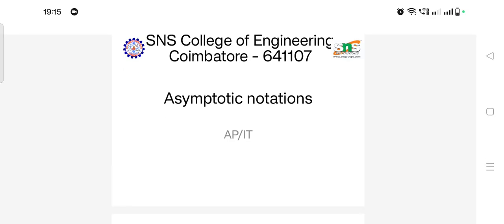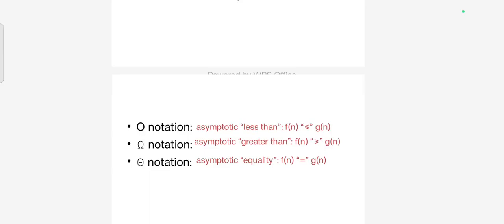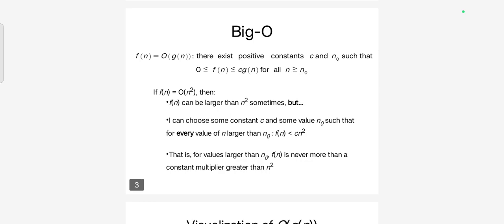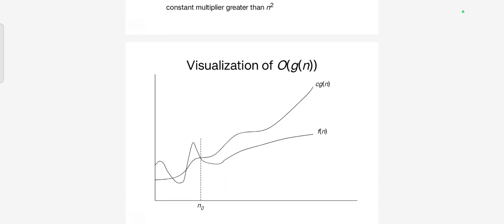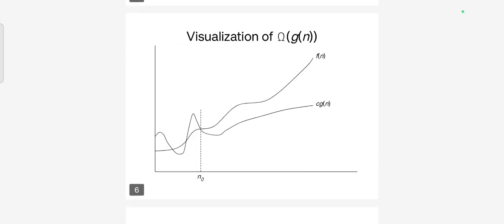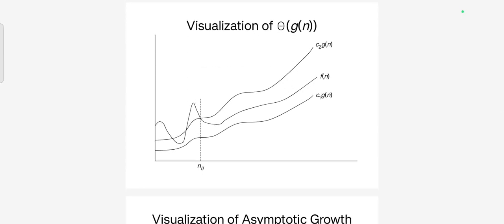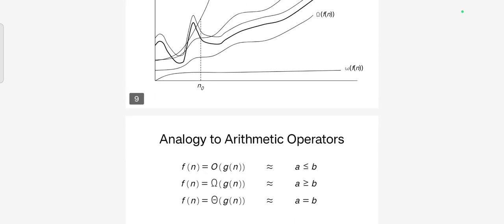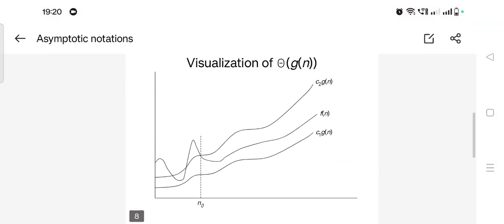Dr.T.R.Lekhaa,AP/IT | Asymptotic Notation | SNS Institutions